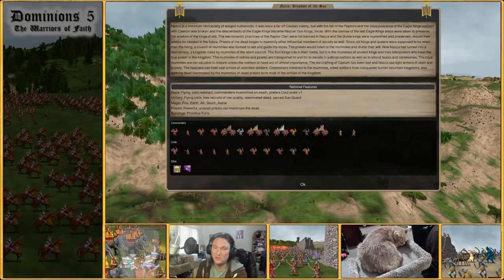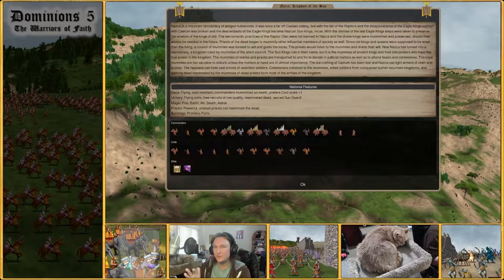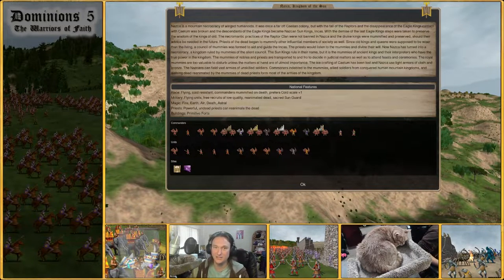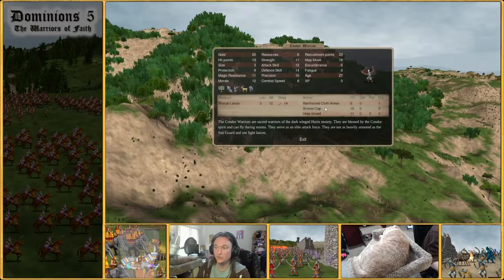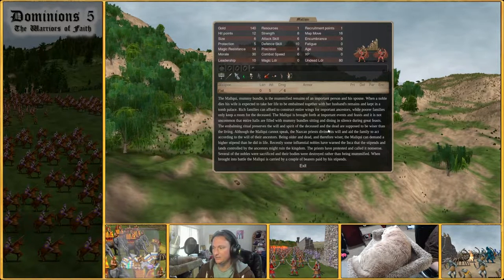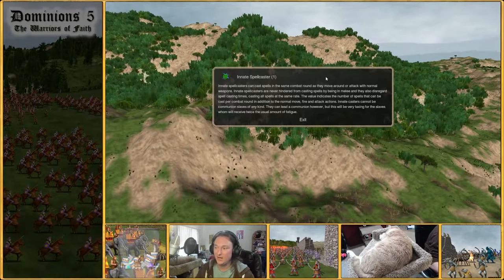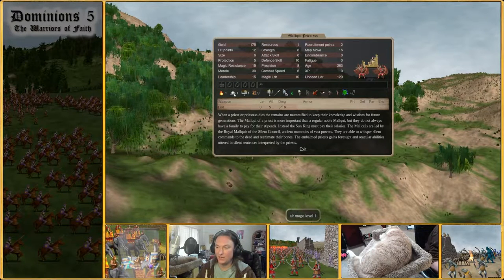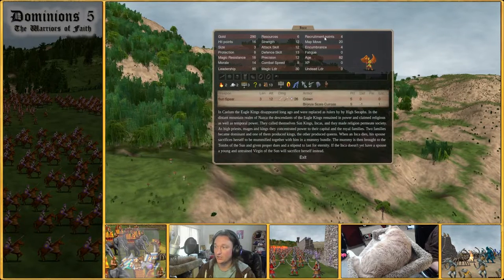Dominions 5 - Nazca, Kingdom of the Sun - Nation Overview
Hey everyone! Welcome to a new Dominions 5 video. This is a nation overview of Nazca, Kingdom of the Sun from the middle age. This nation overview goes with the nation I am playing in Lucid's 2022 tournament, game 4. As per normal, I am not an expert player, so these are just my opinions and they should be taken with a grain of salt.

This game is between 12 players with 12 level 2 thrones. It uses the worthy heroes, rebirth, lucid's thematic gemgen, and improved casting mods.

Follow or join us on Twitch, Twitter, and Discord!